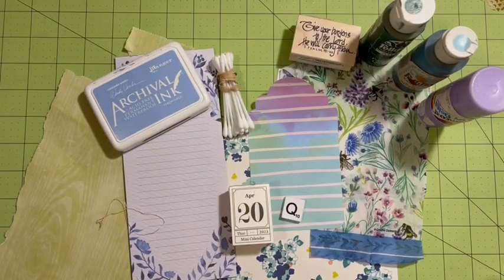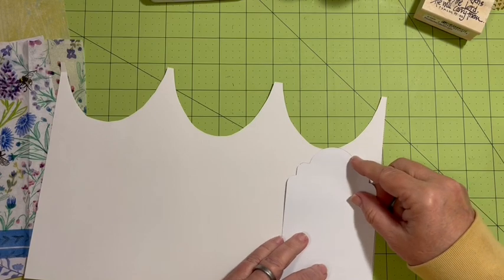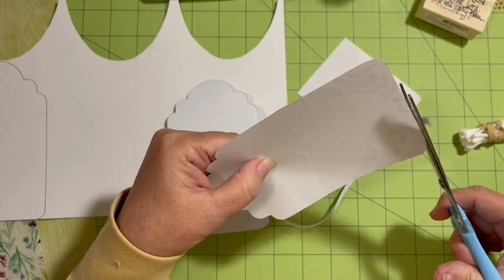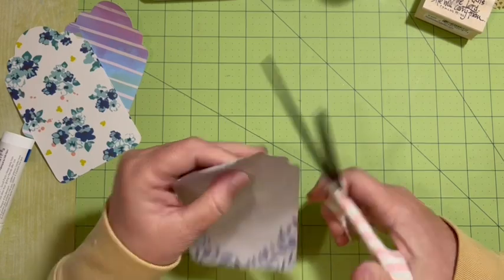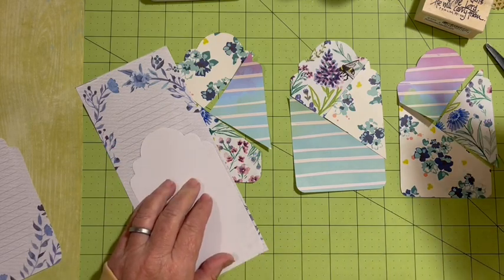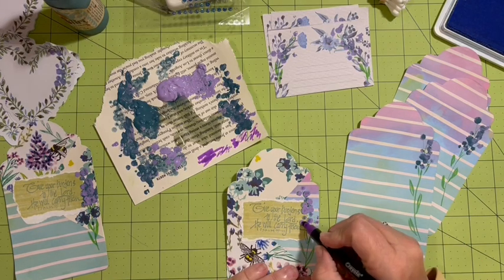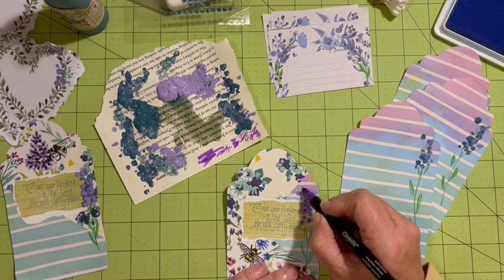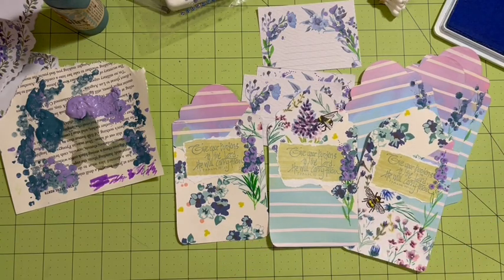Use Q-TIPs 👀 to create & enhance stunning embellishments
Q-tip flowers, quilt look tags & quotes!   That is what Q is for…

This video is part of my April A-Z junk journal challenge in April.

🌸We are here everyday at 10:30PST with a new video that premieres with a live chat!! Join us and say hello!